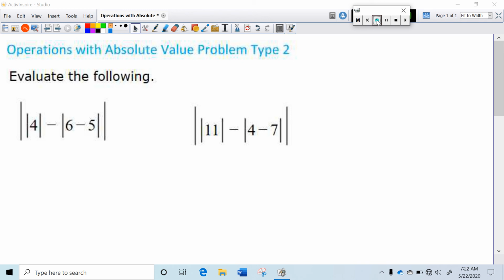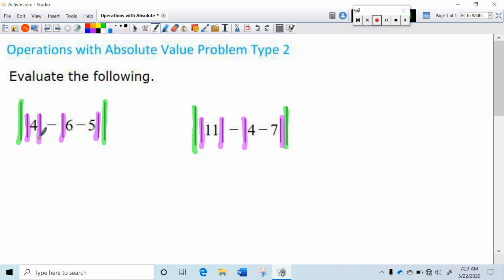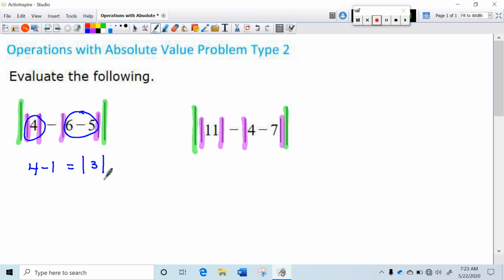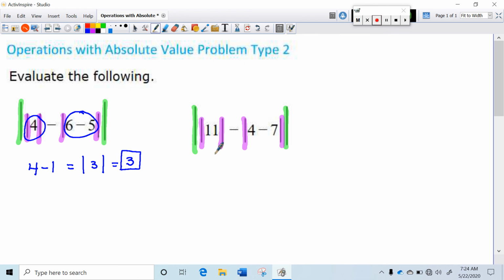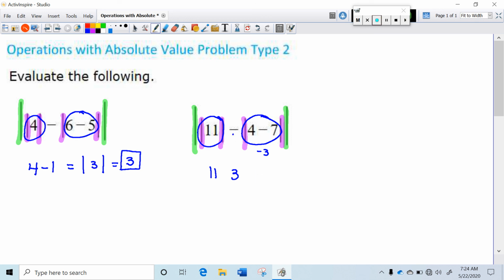Operations with Absolute Value Problem Type 2